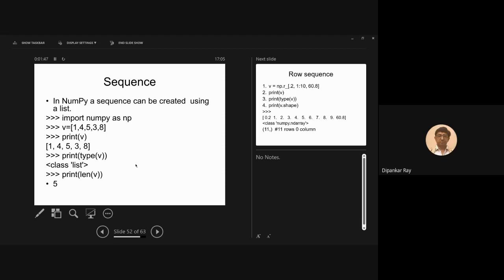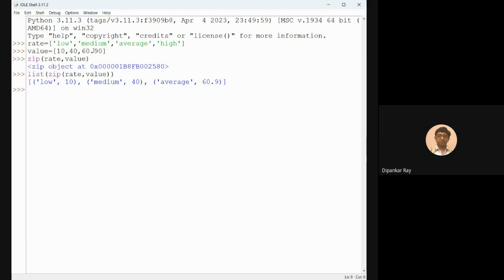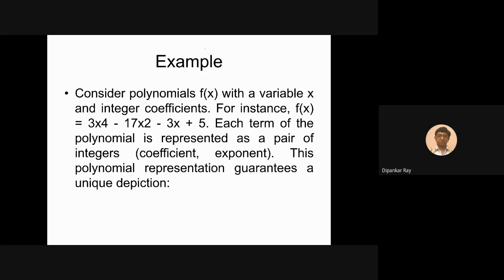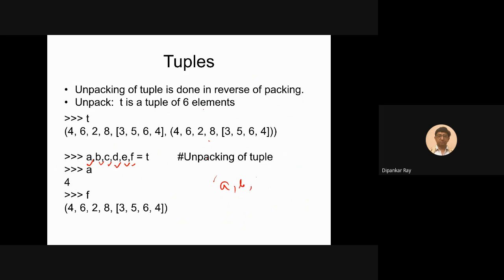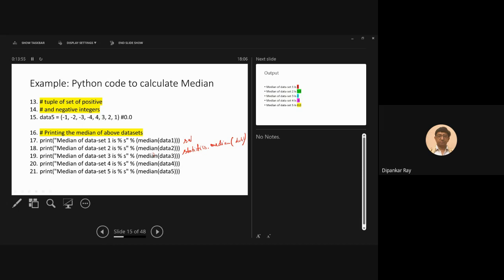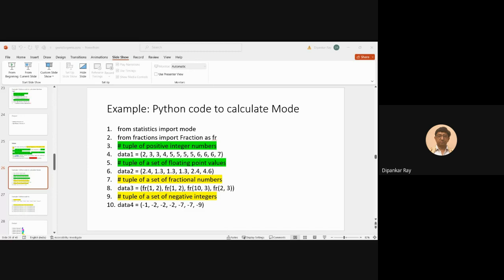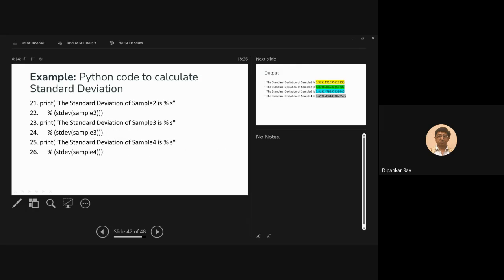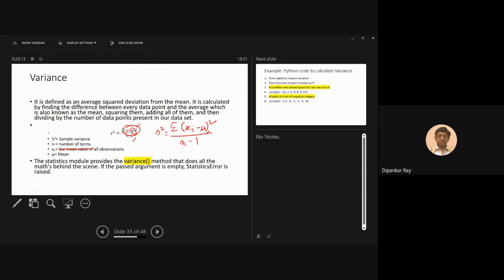Basics of Python# Part II By Dr. Dipankar Ray